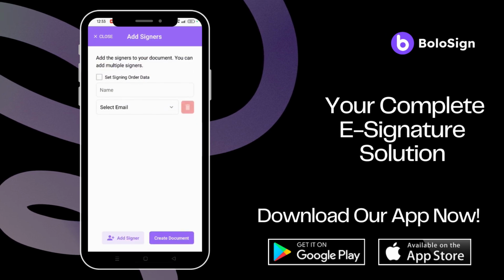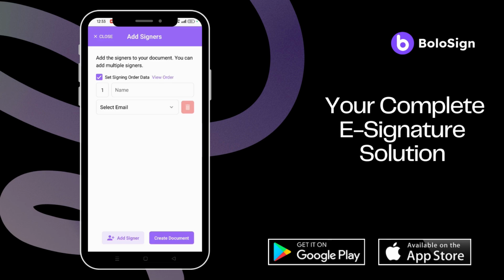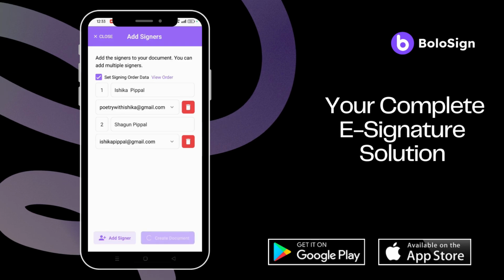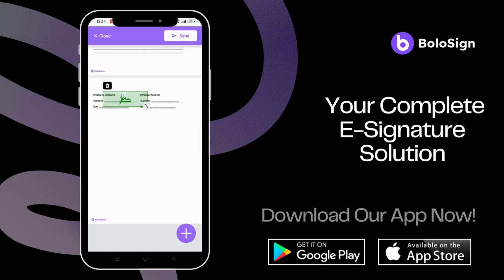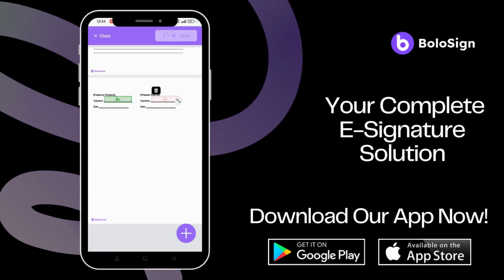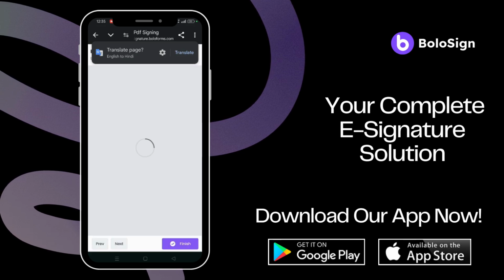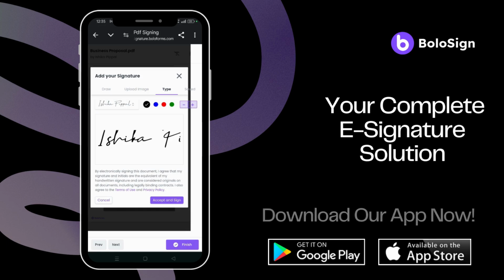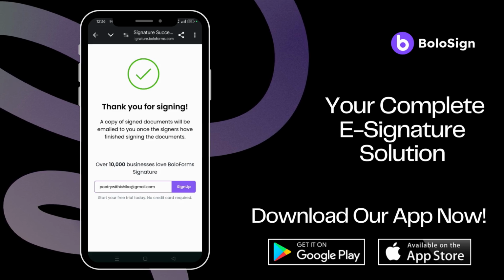How to Set Signing Order in Bolosign App| Set Up Signer Sequence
Need multiple signers to sign a document in a specific order? This video shows you how to arrange the signing order in Bolosign, ensuring each recipient signs in the correct sequence. Perfect for contracts, approvals, and collaborative agreements!